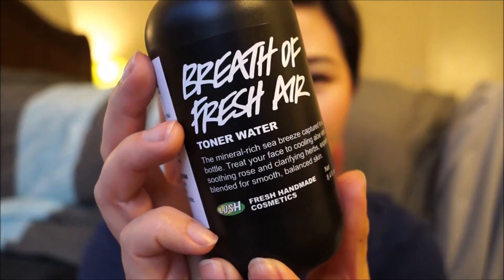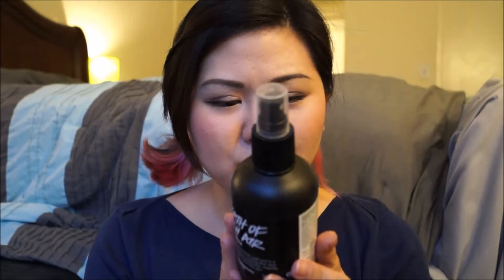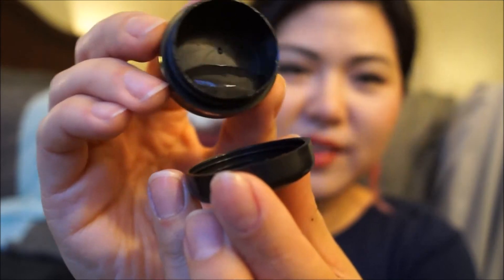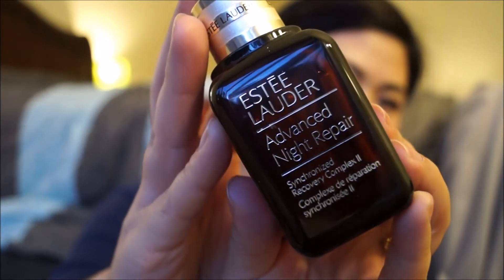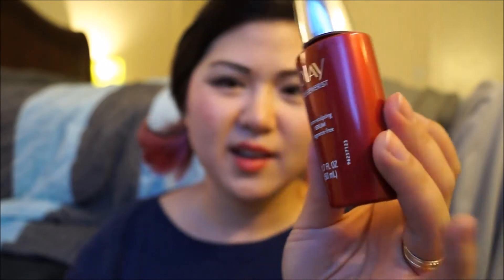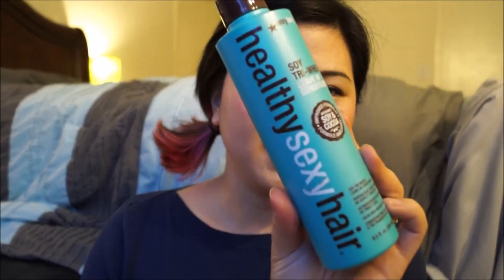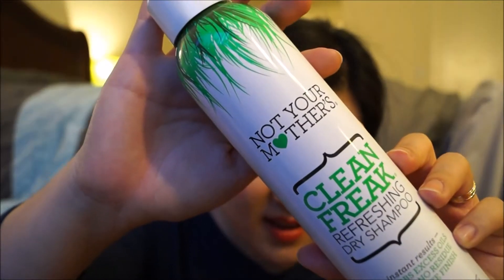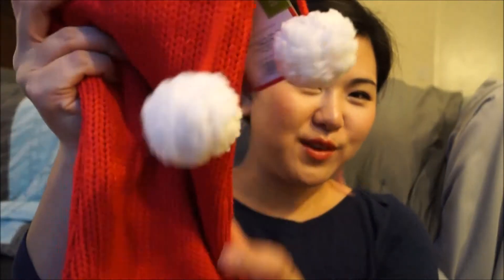Lush & Target Beauty Mini-Haul | BeautyBookCorner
I've been breaking out for the past couple of days so I decided to stop by Lush for some more natural skin care products to help balance my skin and fight these pesky blemishes. And of course, a weekend wouldn't be complete without a stop at Target. Enjoy my little mini-haul!

- SUE ♥

PRODUCTS MENTIONED:
• LUSH Breath of Fresh Air Toner (8.4 fl oz) - $22
• LUSH Grease Lightning Cleanser - $14
• Olay Regenerist Micro Sculpting Serum - $24
• Healthy Sexy Hair Soy Tri-Wheat Leave in Conditioner - $17
• Not Your Mother's Clean Freak Refreshing Dry Shampoo - $6

FILMING:
Camera: Sony SLT-A58 with 18-55mm lens

Editing: Sony Movie Studio Platinum 13